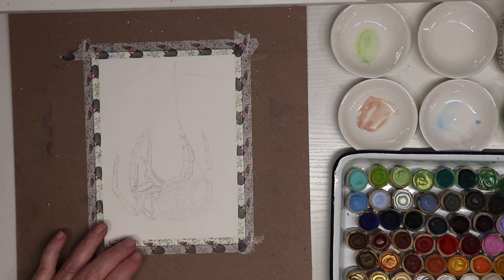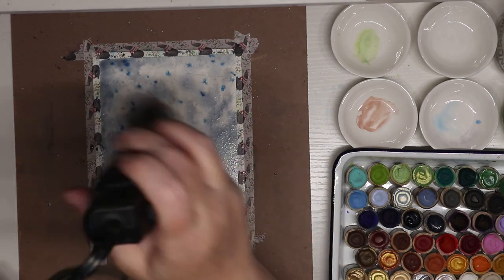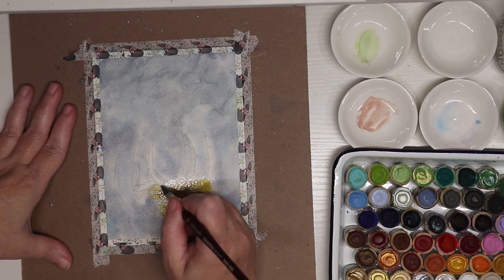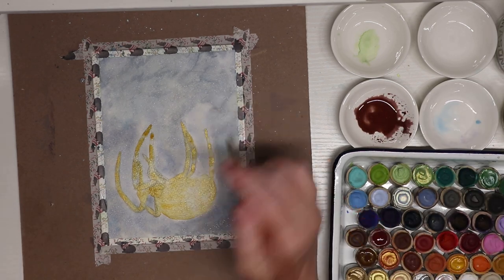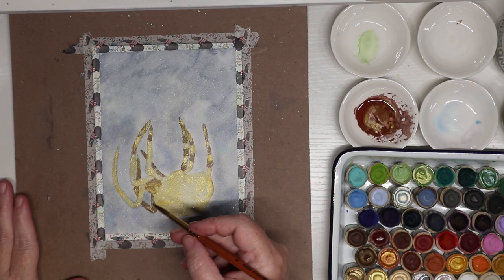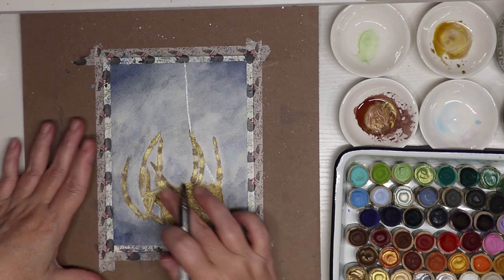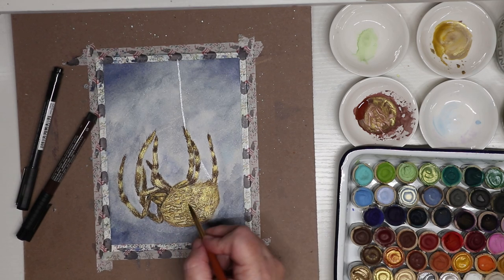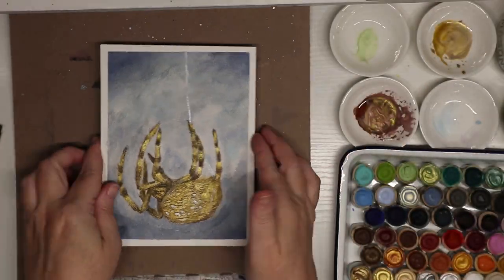Inktober prompt 2 SPIDERS ~🕷️🕸️~ a SPIDER Watercolor Time Lapse ~ Beam Paints Watercolor Set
Hi Friends 💖Let's paint a  SPIDER 🕷️🕸️for today's inktober prompt SPIDERS. Join me for a watercolor time lapse tutorial with Beam Paints Watercolors. 🕸️

~ Supplies ~
Paper ~ Stonehenge 300lb watercolor paper
Brushes~ Princeton Velvetouch round #10
Watercolors~ Beam Paints Watercolor set